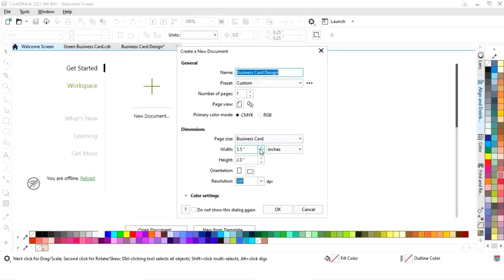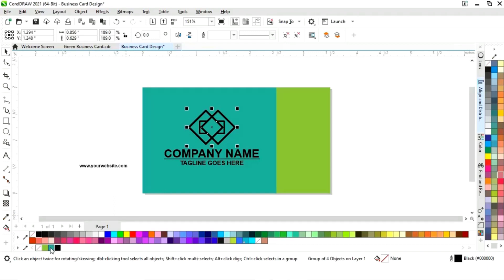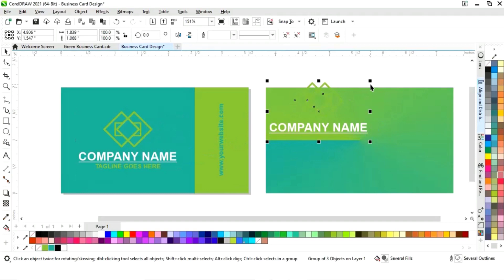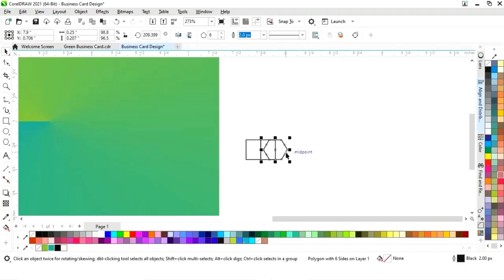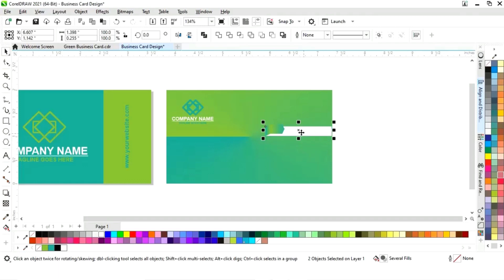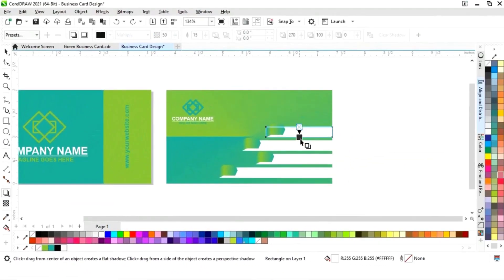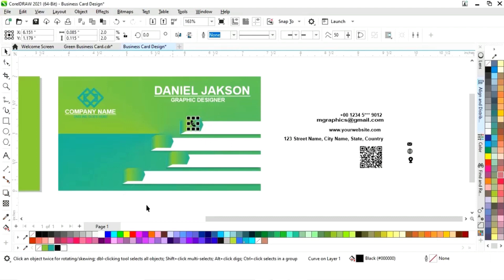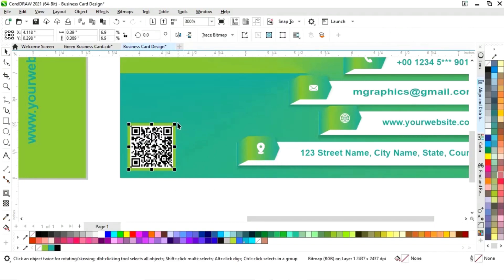Business Card Design in CorelDRAW - CorelDRAW Tutorial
Hi, Guys
In this tutorial, we will learn how to design Business Card in CorelDRAW. After watching this tutorial you Will be able to create your own designs.